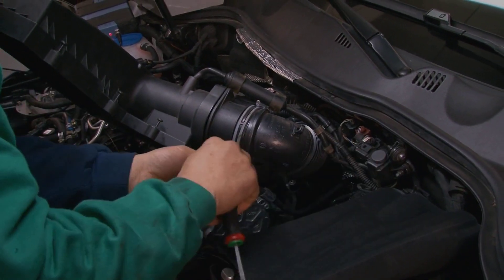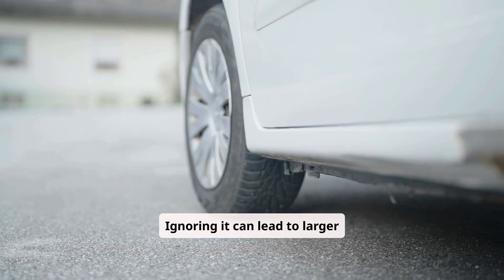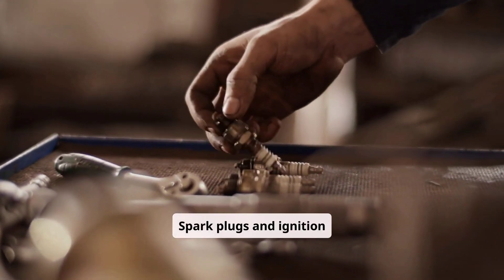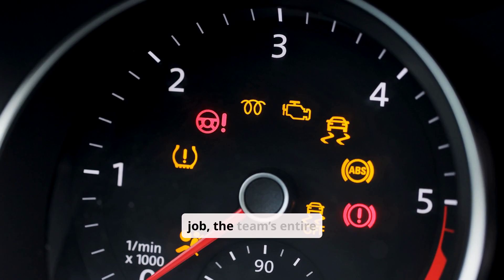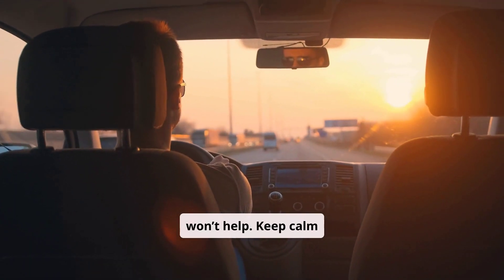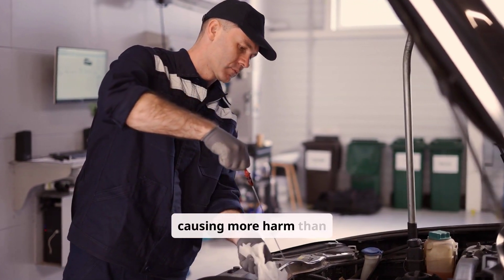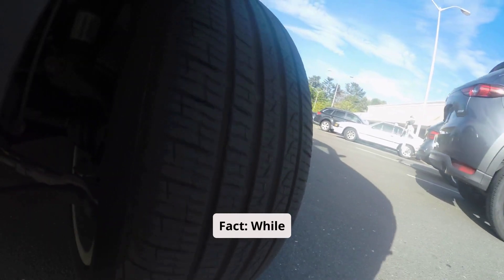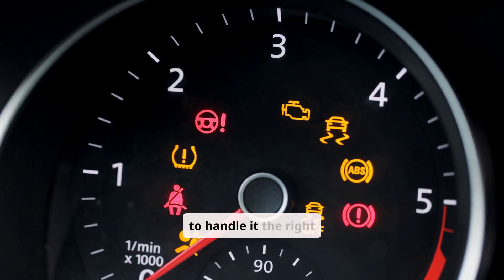Engine Light Flashing and Car Shaking: Causes Explained!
Why Is Your Engine Light Flashing and Car Shaking?

Is your check engine light blinking and your car shaking? In this video, I’ll explain what a flashing check engine light means, why your car is vibrating, and the immediate steps you need to take to avoid costly engine repairs.

You’ll also learn:
- The 5 most common causes of this problem, including bad spark plugs, clogged fuel injectors, and engine misfires.
- What to do if your car has a blinking check engine light or random vibrations.

Whether you’re experiencing engine misfires or need a clear guide to fix the issue, this video has got you covered.